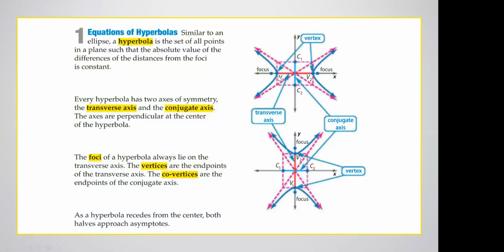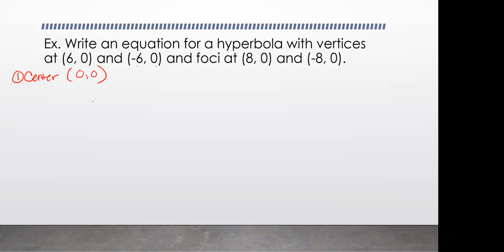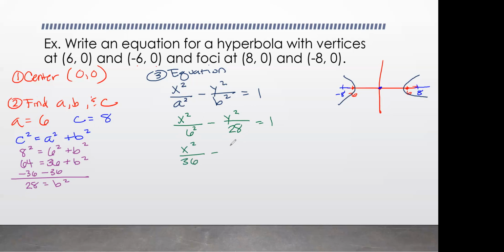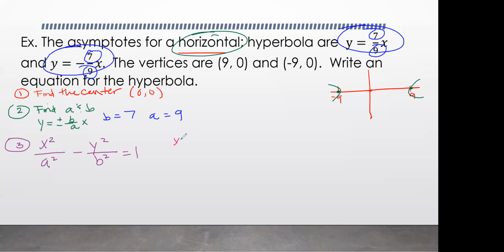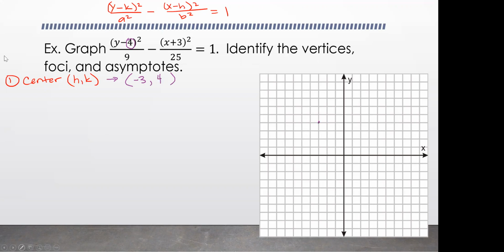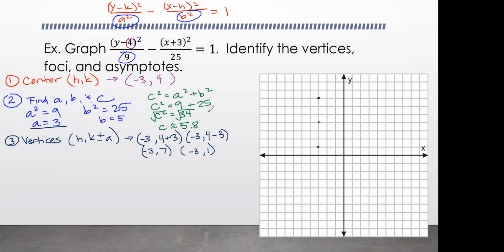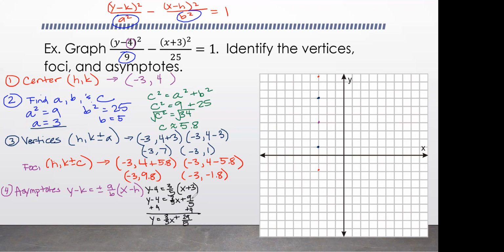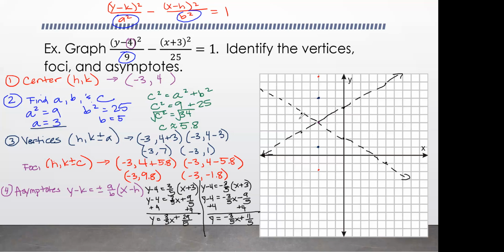Algebra IIB: Chapter 9 Lesson 5- Hyperbolas